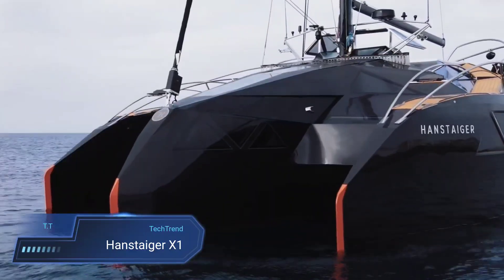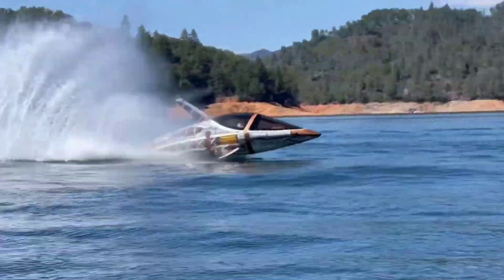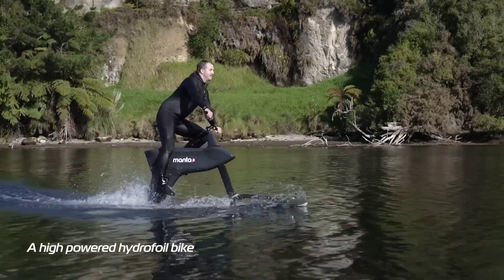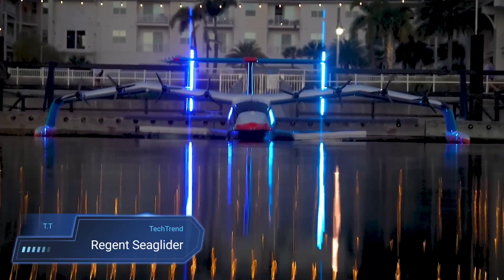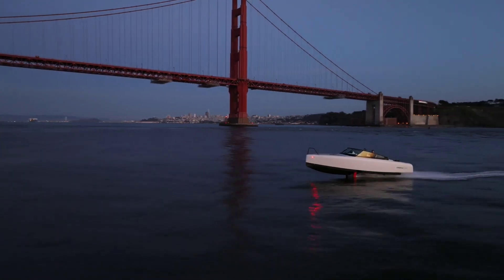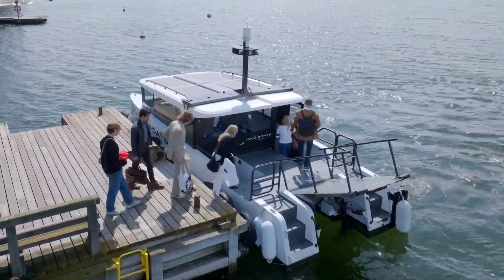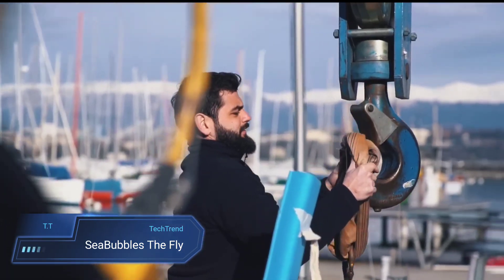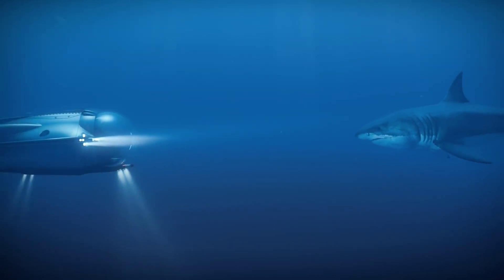FUTURE WATER VEHICLES YOU WON'T BELIEVE EXIST